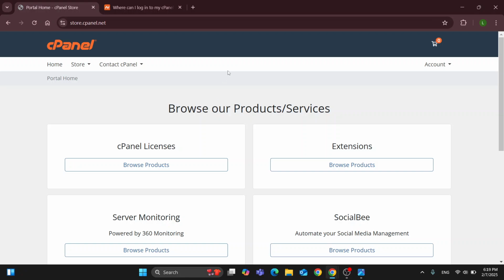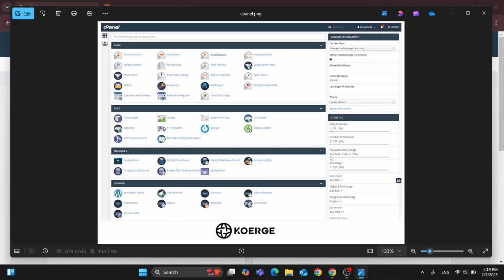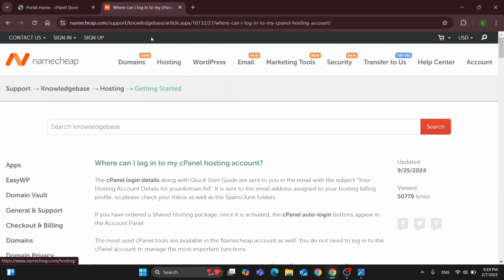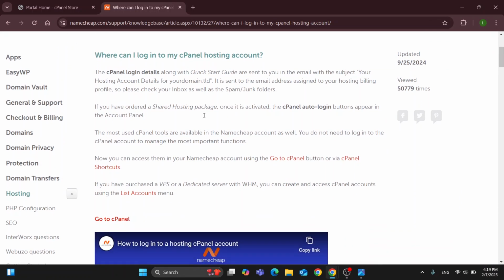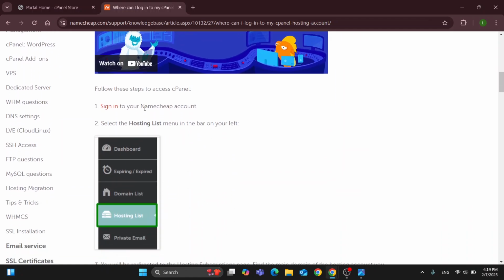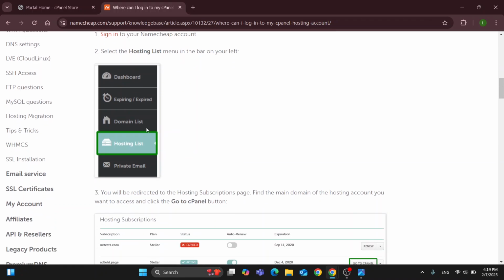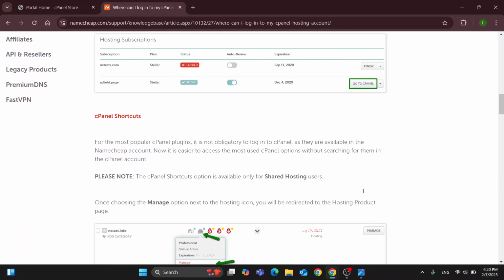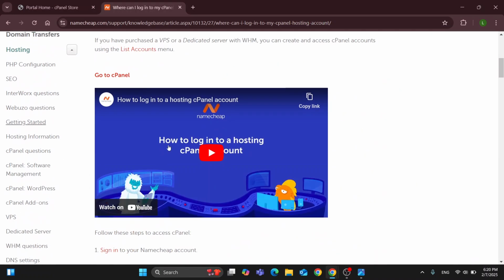How To Get cPanel On Namecheap Tutorial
Today we talk about get cpanel on namecheap,namecheap cpanel,namecheap hosting,how to access namecheap cpanel,namecheap cpanel login